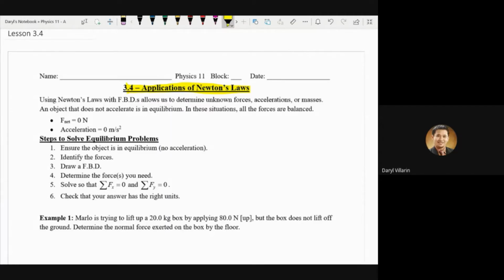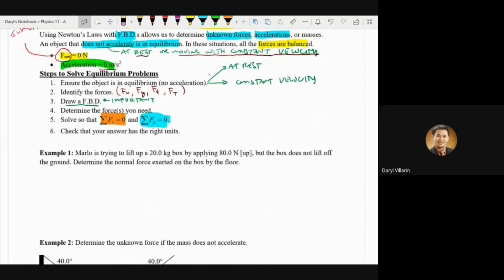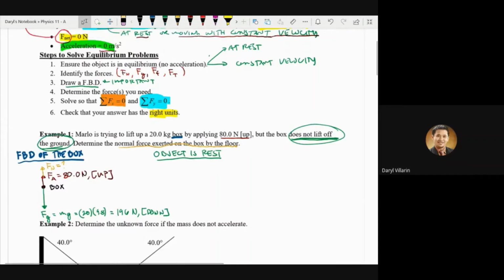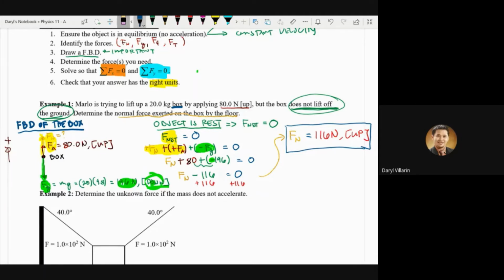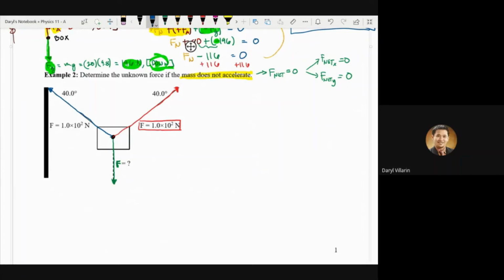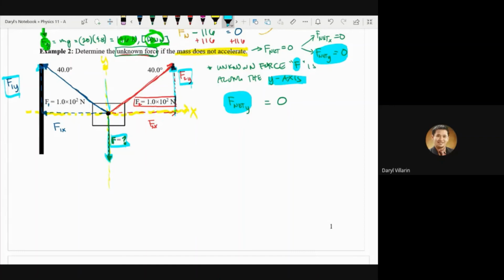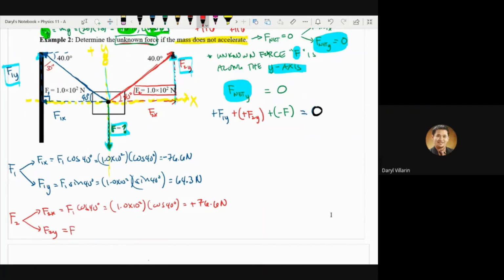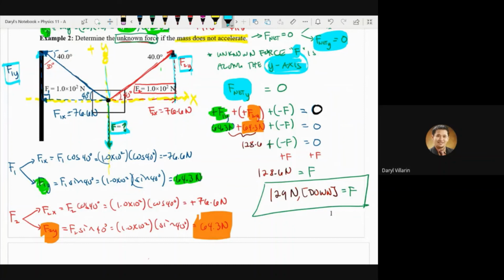Lesson 3.4 - Part 1: Applications of Newton's Laws of Motion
Physics 11: Lesson 3.4 (Applications of Newton's Laws of Motion)